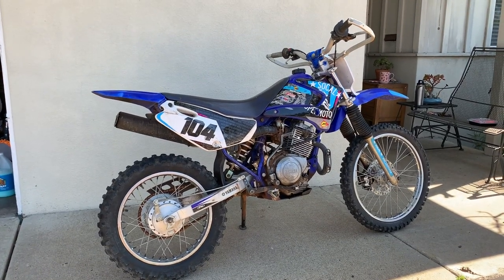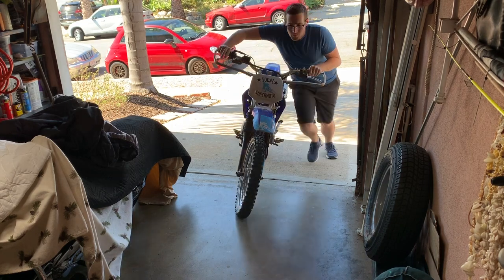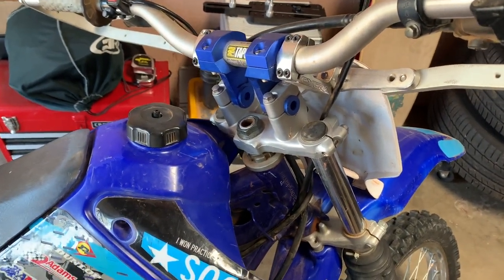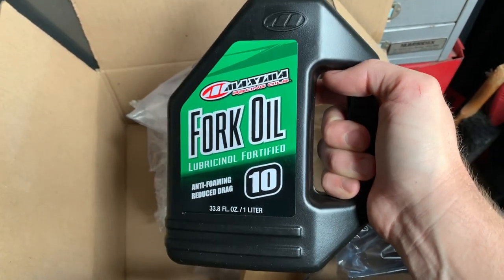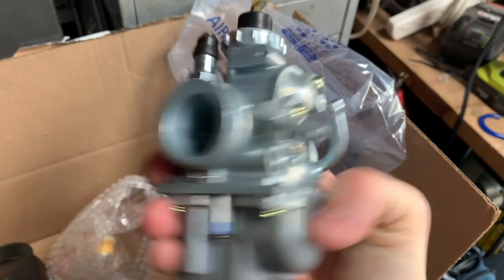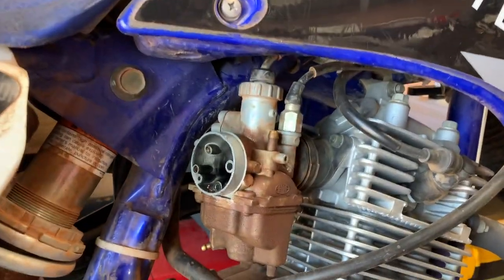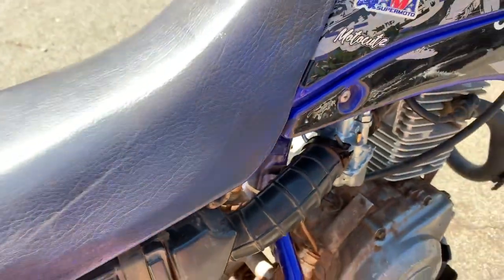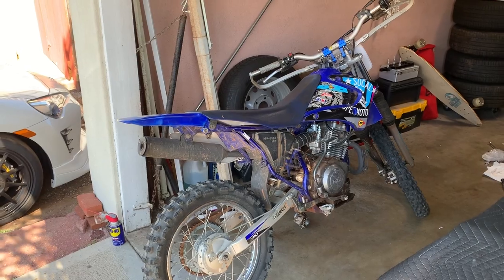I bought my FIRST dirt bike! Yamaha TTR-125L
I've always wanted a dirt bike and with that means...another supermoto! I picked up this old 2004 Yamaha TTR 125 L from the rad dudes at SoCal Supermoto and I am going to spruce this little one up. First step, CARB replacement from Amazon...then go-kart track domination. Not really, I'm slow.

Current Garage:

2017 Toyota 86 "Shaggy" - STX Build
Thermal R&D 2.5" Catback Exhaust
OpenFlash Performance Header (OFH3 with integrated overpipe)
OpenFlash Performance v4.03 Stage 2+ Tune (E85/91)
Whiteline MaxG Coilovers 6kg (336lb) Front / 6kg (336lb) Rear
Swift Springs 60mm 6kg
Vorshlag High Caster Camber Plates
Essex Racing AP Racing Sprint BBK
Spiegler Stainless Steel Brake Lines
Porterfield R4-S/R4-1 Brake Pads
Skunk2 Aluminum Lugs Nuts
Greddy Front Lip (Paint Matched)

Street Wheels:
TRD 15 Spoke 17x7.5, 5x100, +43mm offset
215/45/17 Michelin Primacy HP tires

Track Wheels :
Konig Hypergram 17x9, 5x100, +40mm offset
245/40/17 Bridgestone Potenza RE-71r tires

Konig Dekagram 17x9, 5x100, +40mm offset
245/40/17 Bridgestone Potenza RE-71r tires

Soon to be installed:
Whiteline Sway Bars (20mm Front Bar / 16mm Rear Bar)

Parts  Removed:
TRD Lowering Springs
TRD Catback Exhaust
Perrin Cold Air Intake (2.75")
Verus Engineering Camber Plates
5kg springs front/rear

2018 Triumph Street Triple 765 RS "Velma"
Arrow Slip On Exhaust
Evotech Fender Eliminator
Triumph Case Guards & Frame Sliders
Triumph Swing Arm Spools

2004 Yamaha TTR 125 L "Scrappy" - Supermoto/Minimoto Project
STOCK!

1992 Mazda Miata "Scooby" - The Track Rat

Engine:
BP4W Engine Swap w/ BP5A Intake Cam
NB 6-Speed Transmission
Custom Rotrex C30-74 Supercharger Kit
Injector Dynamics 1000cc Injectors
V-Mount Intercooler
DIY Autotune Megasquirt PNP2 ECU
AEM Gauges (Water Temperature & AFR)
CSF 42m Radiator
Go Fast Bits BPV

Suspension:
949 Racing XIDA Coilovers (800/500)
Prothane Bushing Kit
Racing Beat Tubular Front Sway Bar
V8 Roadsters 11.75" Front BBK
M-Tuned Big Caliper Kit (Sport Rotors)
Performance Friction (PFC) 01 Brake Pads
Wilwood 1" Master Cylinder
KenAuto Doskoui Rear Chassis Brace

Aero:
Singular Motorsports Hood Louvers - Max Attack Kit
Blackbird Fabworx Spoiler - Carbon Fiber

Wheels & Tires:
Advanti Storm S1 15x9 Wheels
BFg Rival-S 1.5/Hankook RS-4/Nitto NT-01 Tires (225/45/15)

2008 Nissan Titan "Fred" -  The Tow Rig
Bison Offroad Leveling Kit